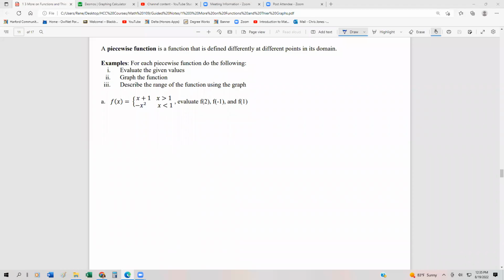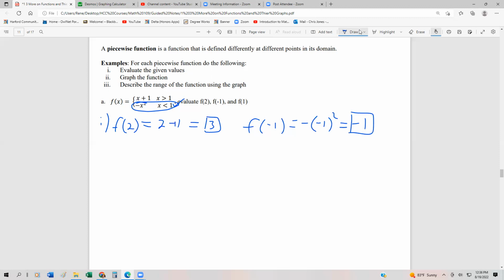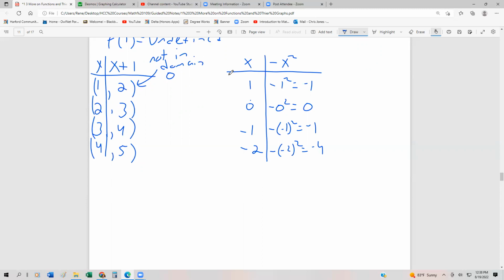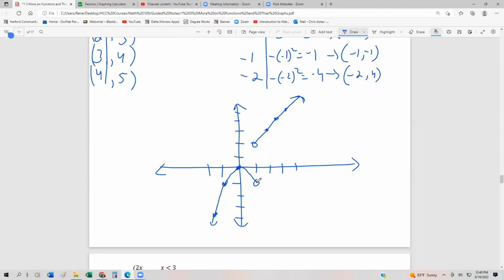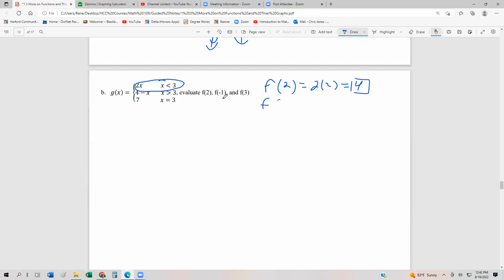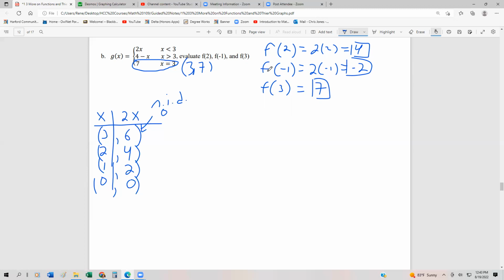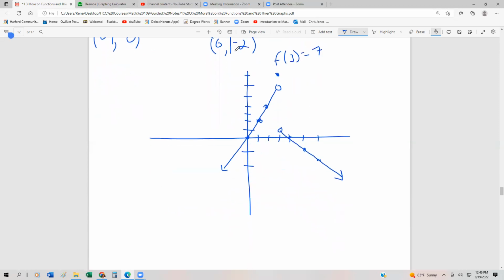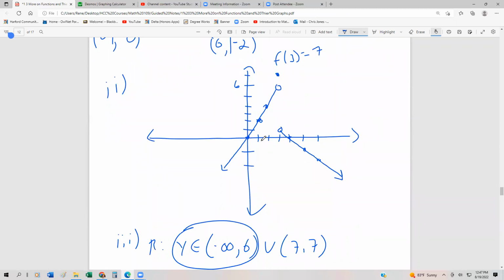1 3 5 More on Functions and Their Graphs